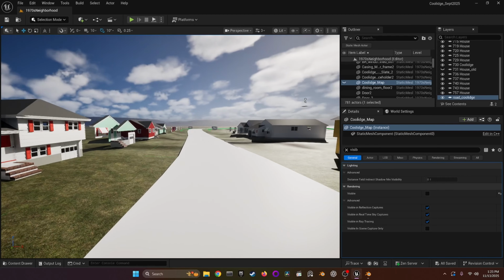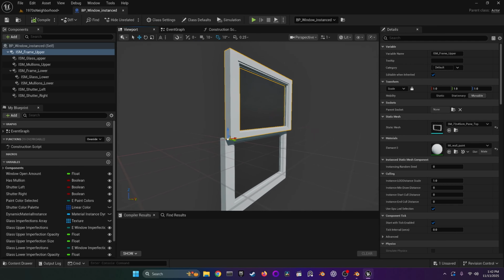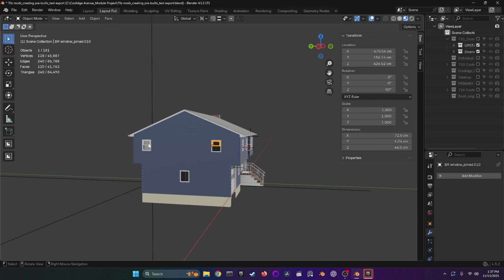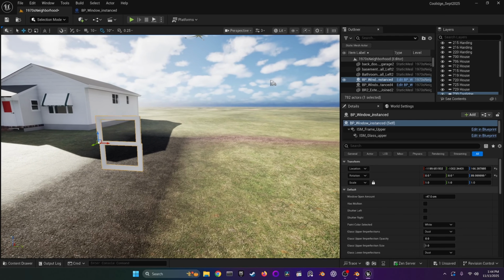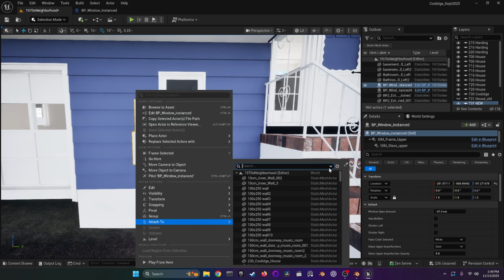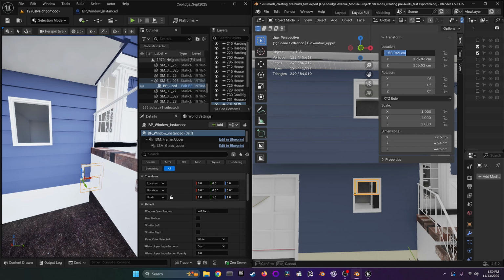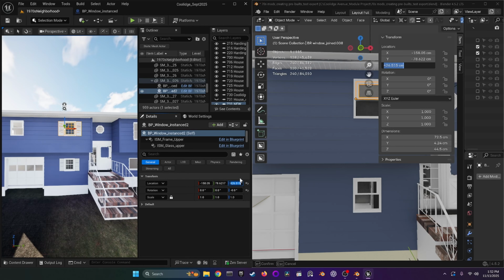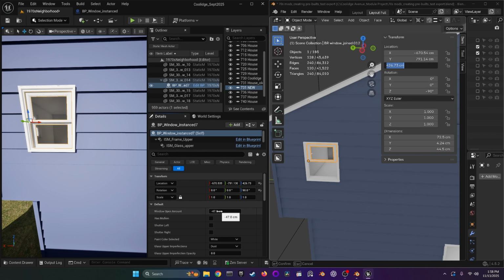Blender to Unreal Engine: Replacing Duplicates with Instances... but there's got to be an easier way